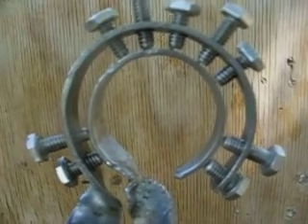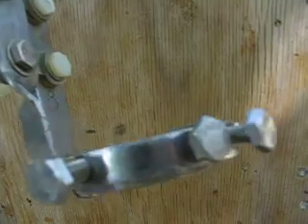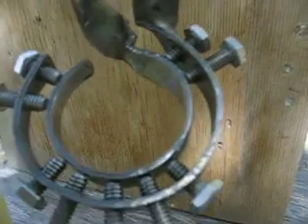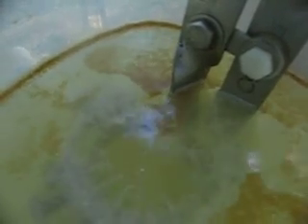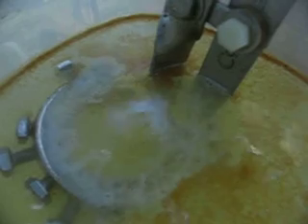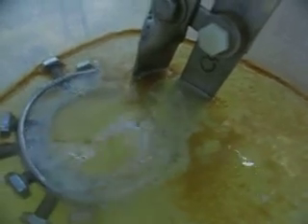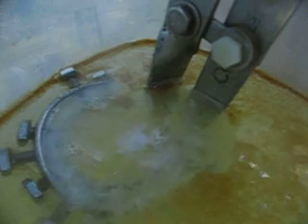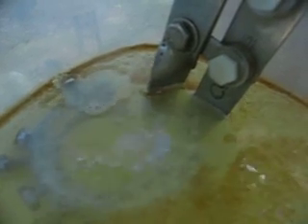065 HHO Nova Cell, thriving Hydrogen Production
This clearly shows an upstream of Bubbles, coming from the Screw Ends, taking extra amounts Gas from the surrounding Area with it. This is the reason a Squish Cell will have more output than a conventional Cell. Approx. 95 Percent of the Gas is produced on the Squish Zones, so called Leakage isn't important since you need the Leakage to prepare the Liquid into Ions through magnetic Forces. If you want to learn more please look up double electric Layer, Gas Diffusion Layer and Hydrogen Embrittlement of Steel and Plastic.